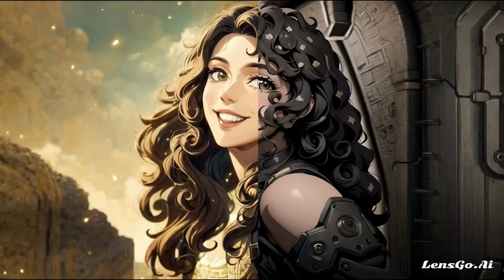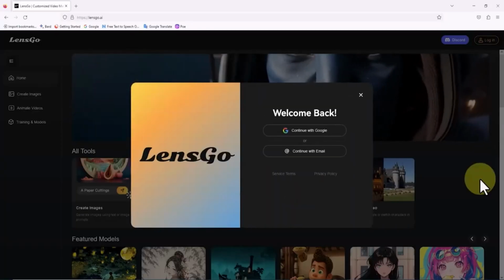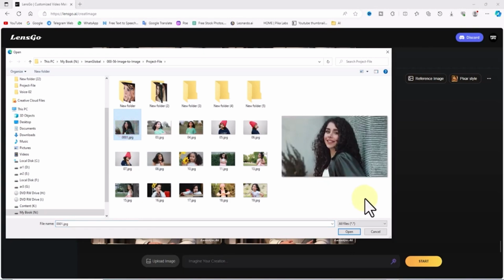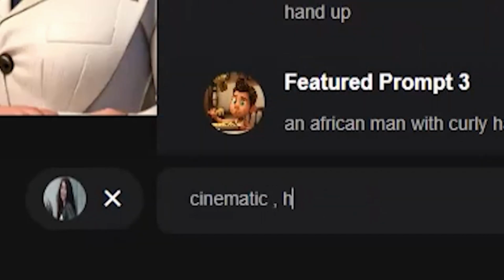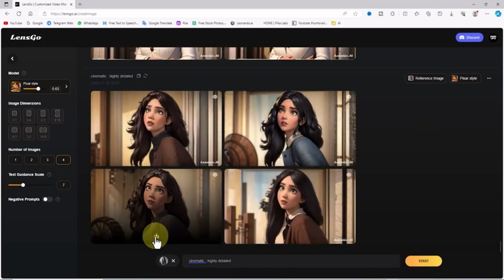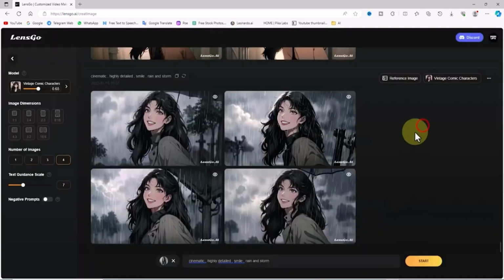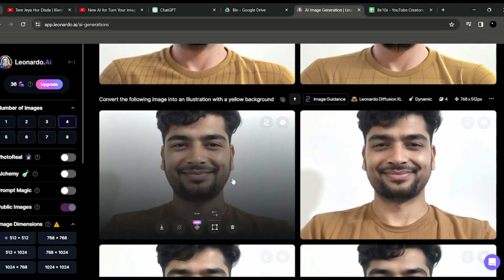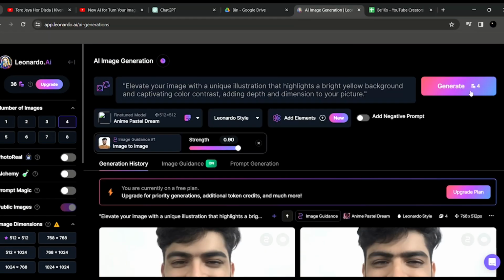Create 3D Anime from Images🔥: All-in-One AI Video Generator with Lensgo AI | Be10x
🌟 Learn Lensgo AI & More: Be10x Workshop on Creative AI Tools! Learn to apply AI in design. Enhance creativity in just 3 hours. 🎨👨‍💻

Create 3D Anime from Images🔥: All-in-One AI Video Generator with Lensgo AI | Be10x" is a comprehensive tutorial that teaches how to transform images into 3D anime using Lensgo AI. This video covers the innovative features of Lensgo AI, an all-in-one AI video generator, and guides viewers through creating captivating 3D anime from static images. Perfect for beginners and advanced users alike, this tutorial opens up new avenues in AI-assisted video creation.

Welcome to Be10x, where digital creativity meets AI innovation. In this detailed Lensgo AI tutorial, we focus on transforming ordinary images into stunning 3D anime. Lensgo AI, a versatile all-in-one AI video generator, offers a seamless way to create engaging and visually appealing anime videos.

Lensgo AI stands out in the realm of AI video generators. Its capability to convert text and images into video format is both impressive and essential for modern content creation. The tutorial demonstrates how you can take a simple image and, with a few clicks in Lensgo AI, turn it into a dynamic 3D anime video.

Moreover, the video delves into the nuances of using Lensgo AI's text-to-video feature. This tool is invaluable for creators who wish to add narrative elements to their videos, enhancing the storytelling aspect of their anime creations.

We also explore the user-friendly interface of Lensgo AI, making it accessible to users with varying levels of expertise in video editing. The tutorial covers each step in the video creation process, from initial setup to final output, ensuring you can fully utilize Lensgo AI's capabilities.

Additionally, we share tips and tricks for optimizing your video creation process with Lensgo AI. You'll learn how to select the right templates, customize animations, and add personal touches to make your 3D anime videos unique and captivating.

Join us in this Lensgo AI tutorial and step into the world of AI-powered video creation. Whether you're a content creator, animator, or just someone interested in the potential of AI in video production, this tutorial offers valuable insights and skills.

Check out our comprehensive workshops for in-depth learning on various AI technologies.

Dive into the world of AI-assisted video creation with "Create 3D Anime from Images🔥: All-in-One AI Video Generator with Lensgo AI | Be10x." Start your journey to master AI video generation and bring your creative visions to life!